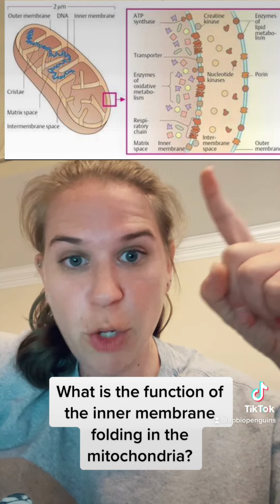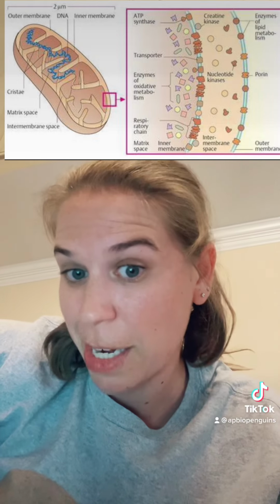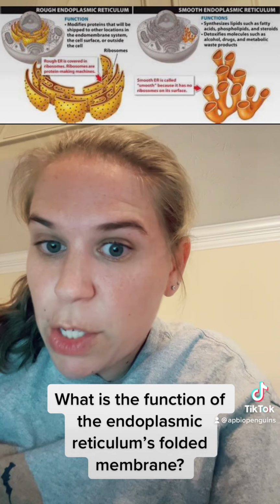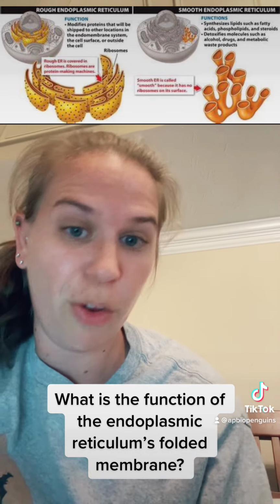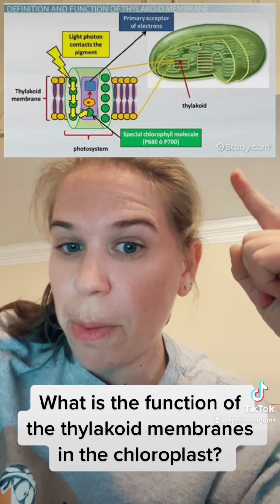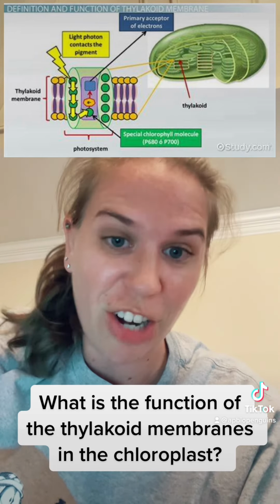✨AP Bio Topic 2.10 TikTok: Cell Compartmentalization✨